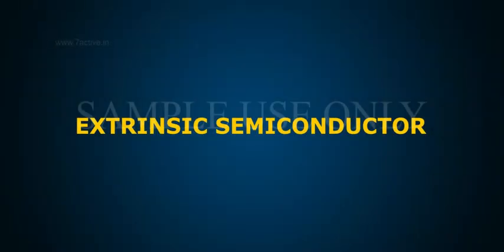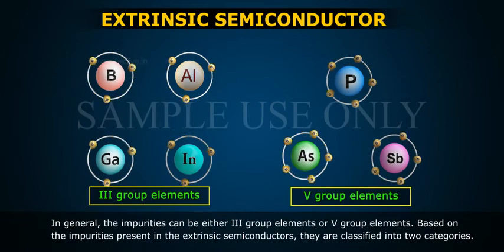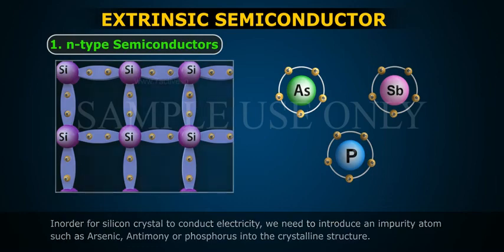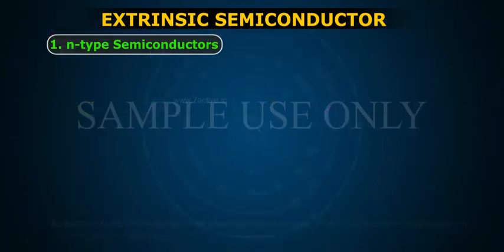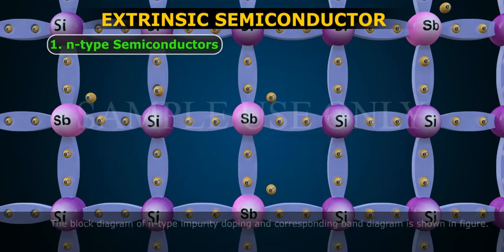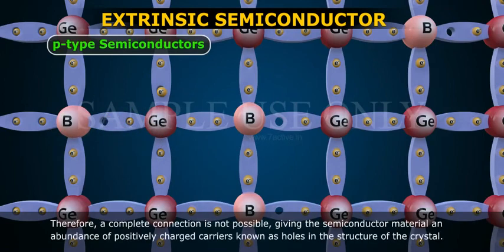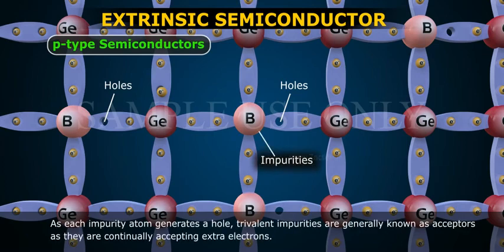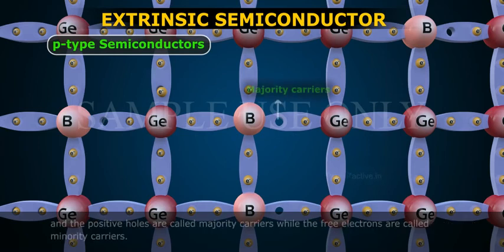Fsc part 2 chapter 17 extrinsic semi-conductor